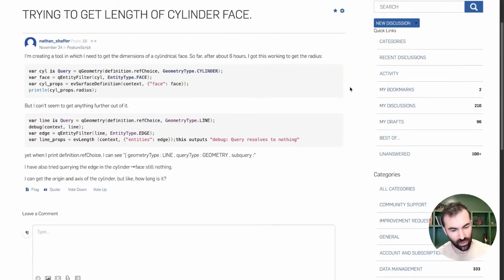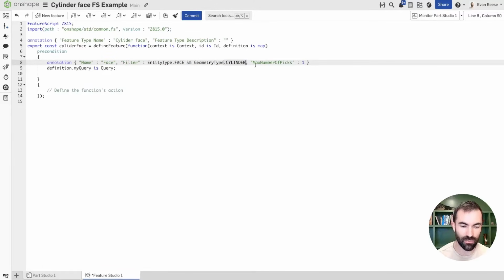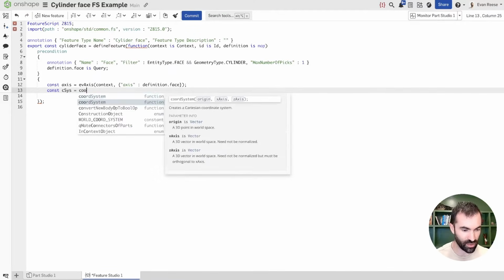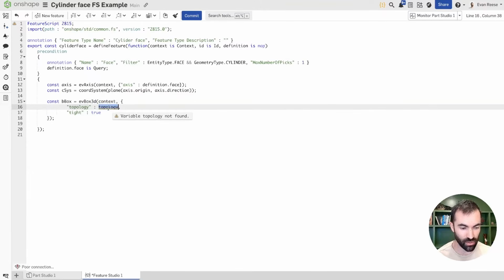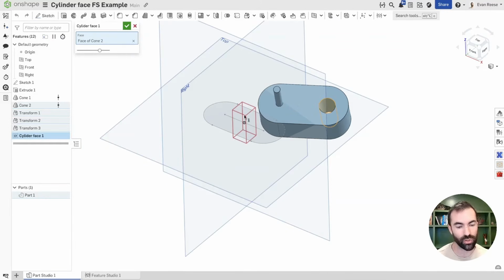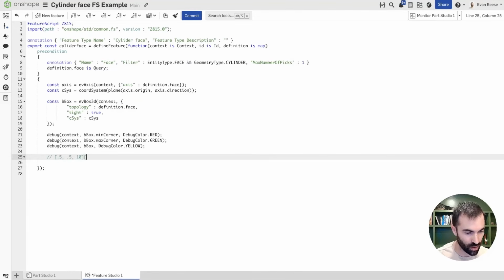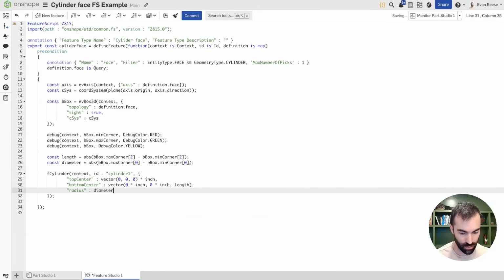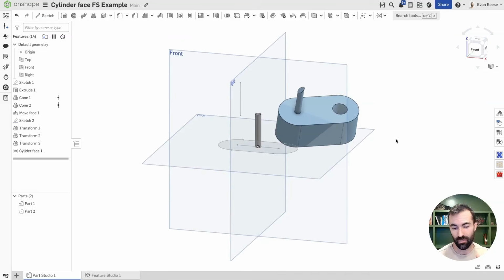Bounding Boxes in FeatureScript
Learn how to use bounding boxes in FeatureScript to do a lot with a little.